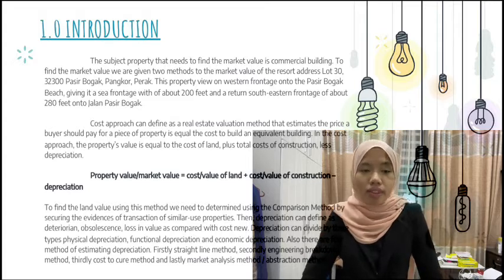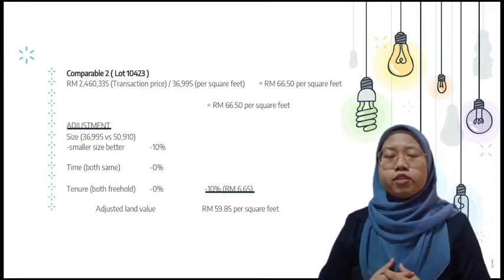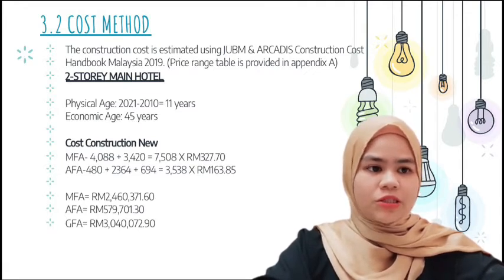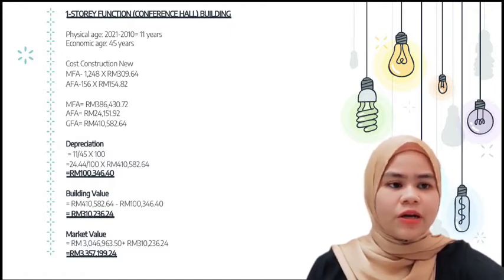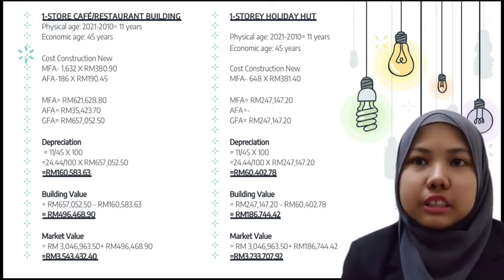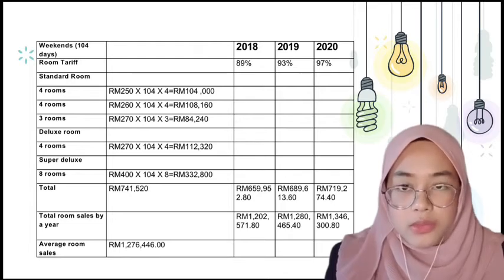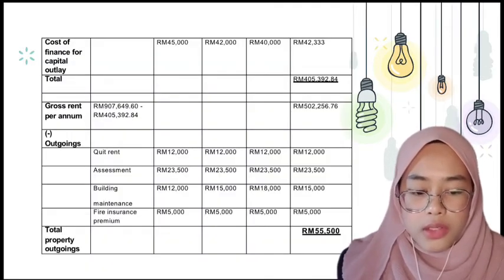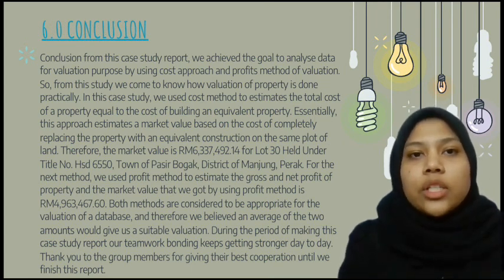REM 151 ASSIGNMENT PRESENTATION UiTM SERI ISKANDAR SEMESTER 2 20/21